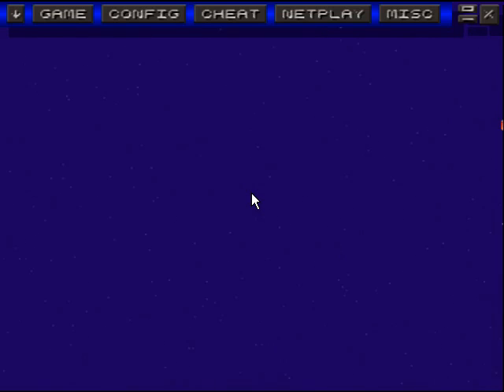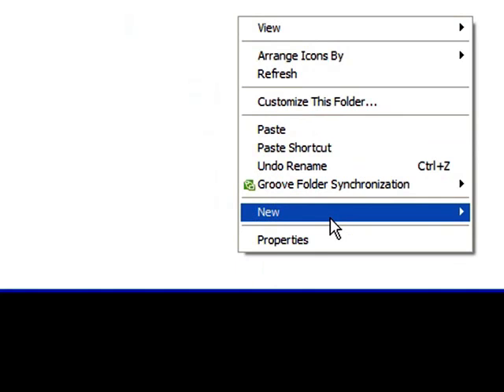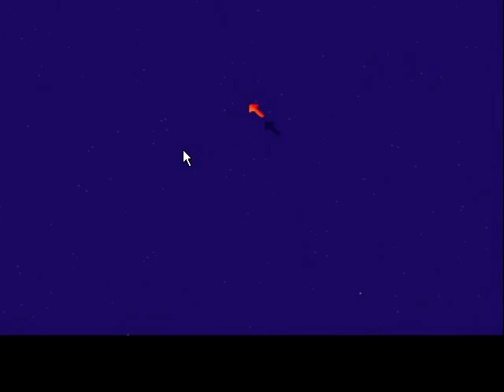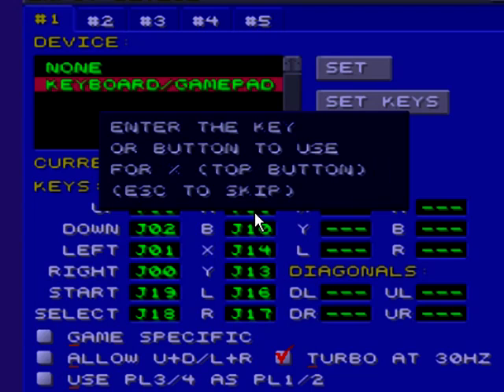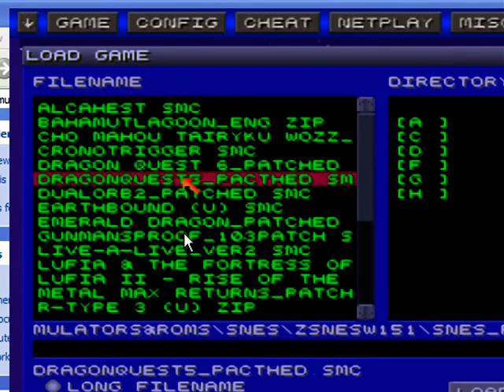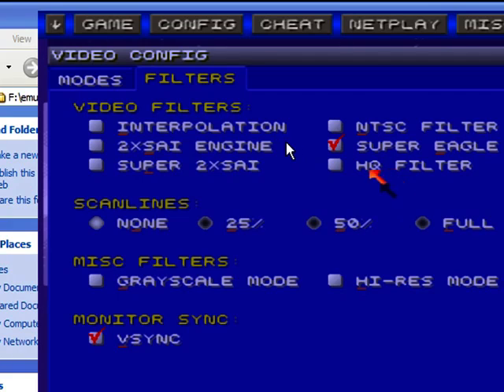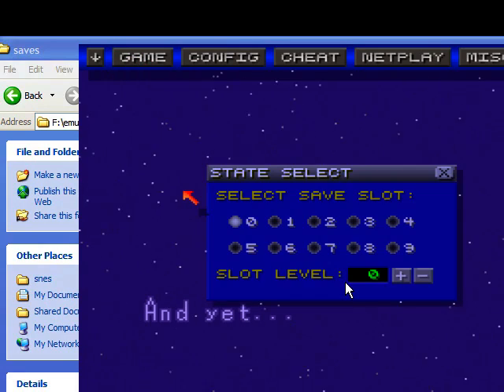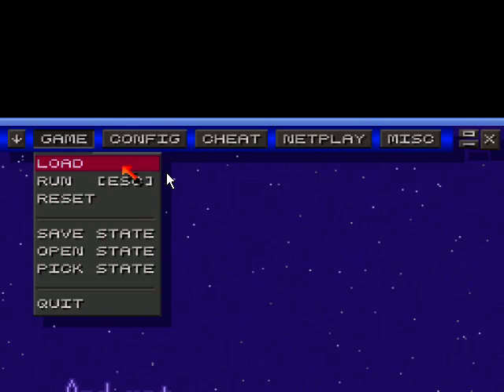Zsnes Tutorial-Play snes games on your pc.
Zleven here with Time4rpgs showing you a basic tutorial on how to setup Zsnes for windows. (XP or a potato machine) this video is super old! Over 11 years, so time to update soon.